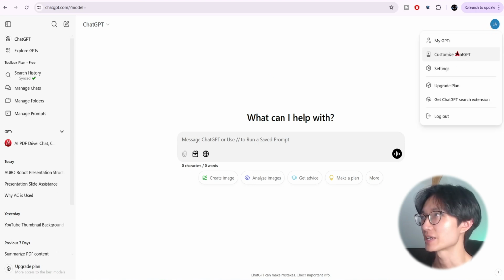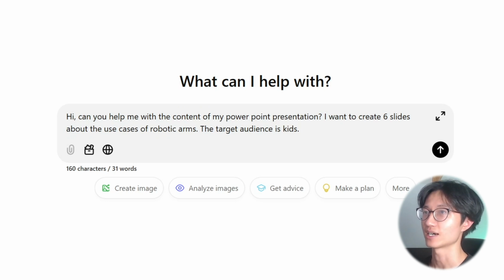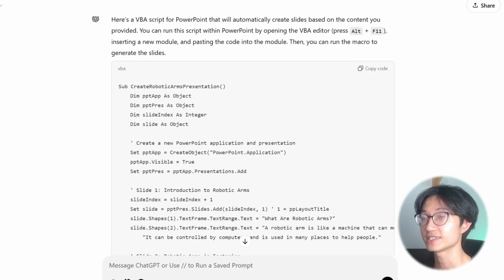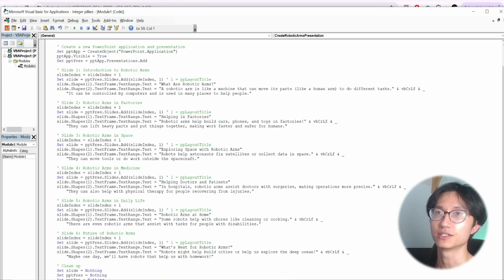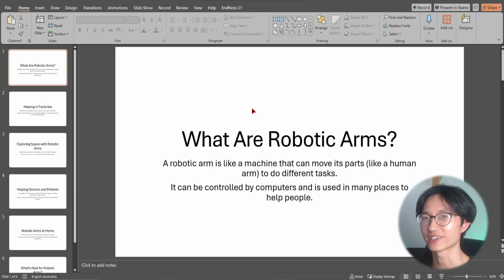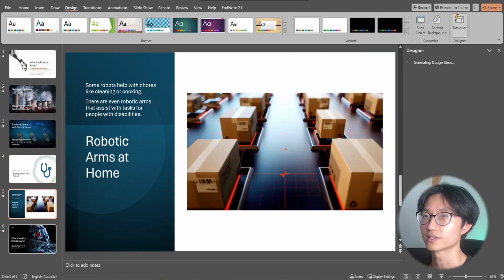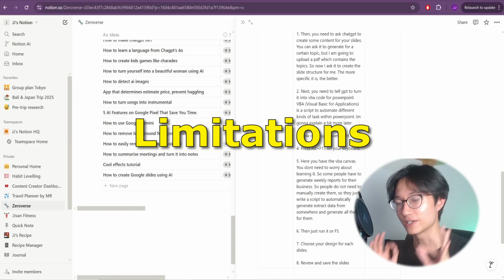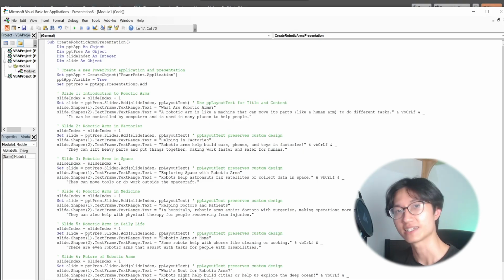How to Make Professional PowerPoint Slides in Seconds for Free using AI ChatGPT and VBA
Discover how to create professional-looking PowerPoint presentations for free using just ChatGPT and the VBA scripting feature in PowerPoint. In this step-by-step tutorial, I'll guide you through generating slide content with ChatGPT, automating slide creation with VBA, and enhancing designs using PowerPoint's built-in AI tools. Plus, I'll cover important limitations of this method and share tips to make the most of these tools. Perfect for students, professionals, or anyone looking to save time and impress with polished presentations! Share for more AI productivity hacks.

(For students)

Timestamp:
Coming soon!